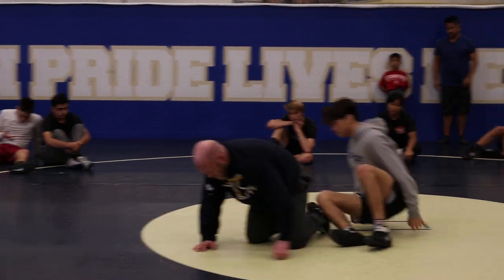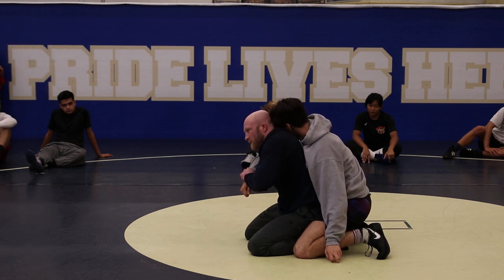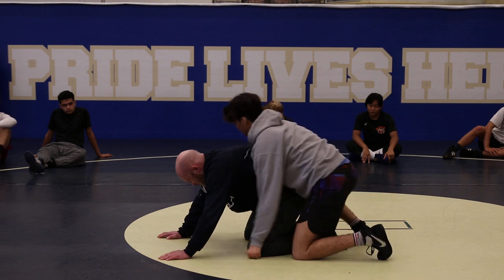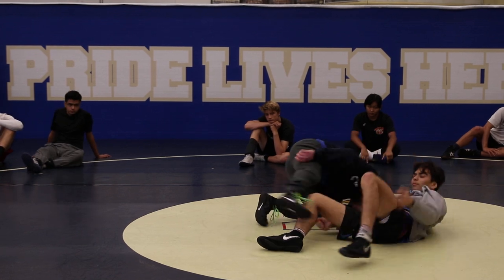Leg Defense - Shoulder Trap Tripod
When your opponent blocks your bottom elbow you can capture their wrist and climb the arm to a tripod and reversal.